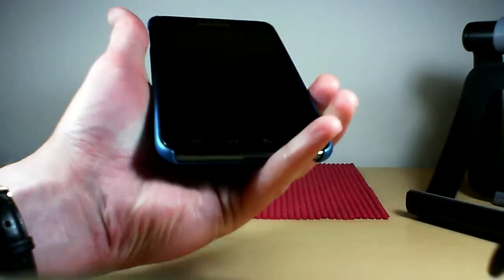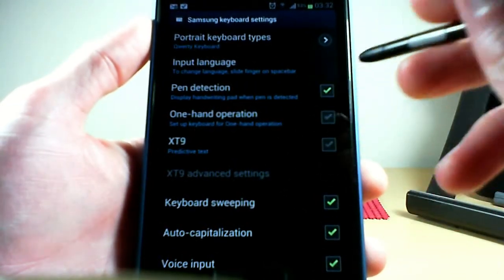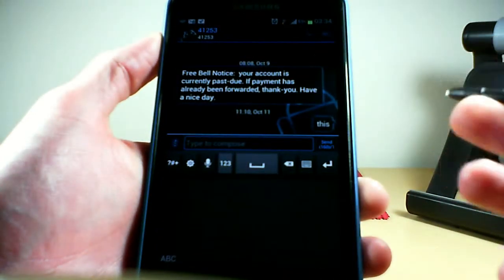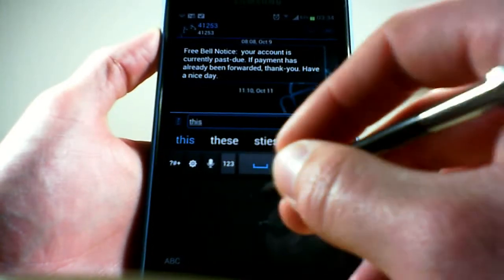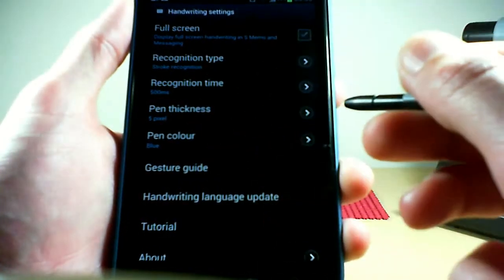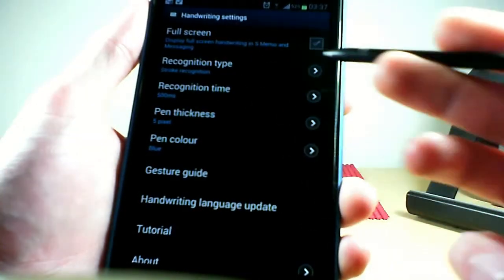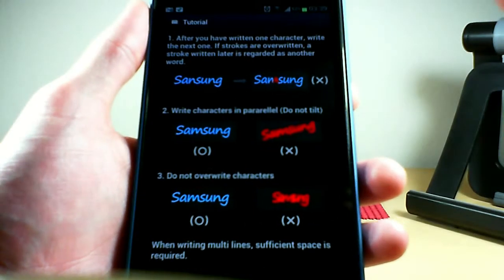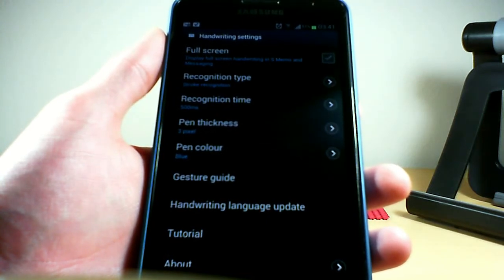Galaxy Note Handwriting How-To's #1: Finding & Optimizing Your Settings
I this video I'll show you where to find and how to tweak your handwriting settings to help you get the most out of your S-Pen.